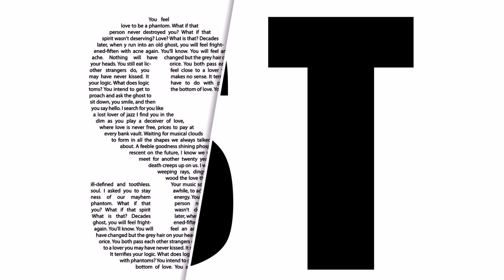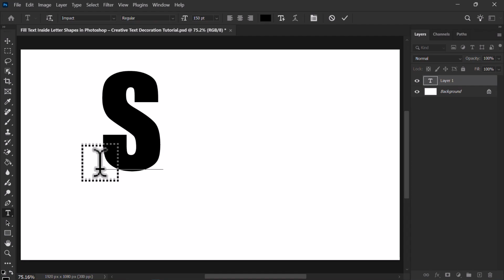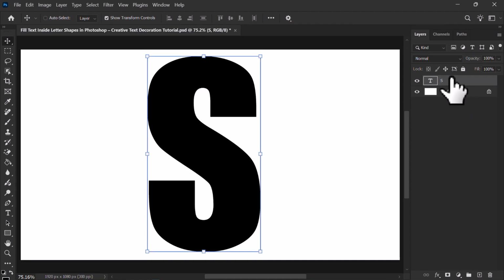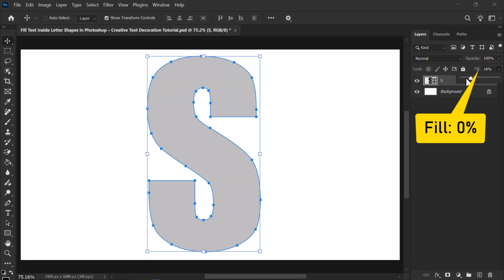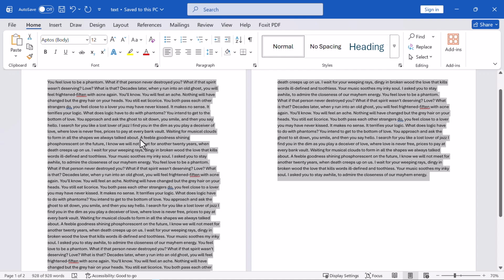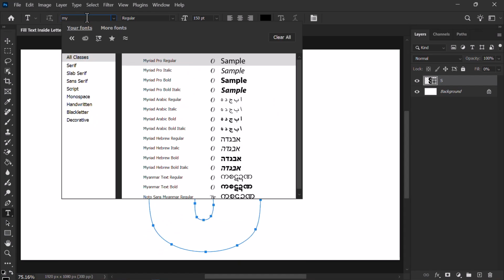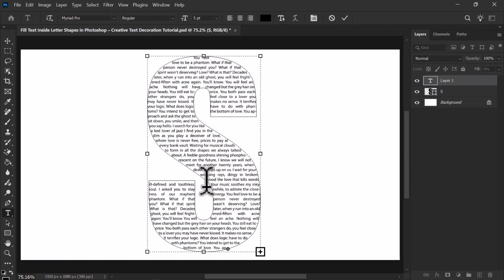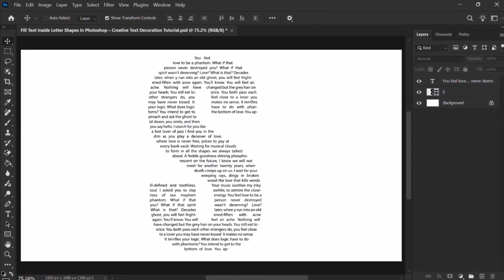Fill Text Inside Letter Shapes in Photoshop – Creative Text Decoration Tutorial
Learn how to fill text inside letter shapes in Photoshop with this easy, creative typography tutorial! In this step-by-step guide, you’ll discover how to place any text inside bold letters, create stylish cut-out effects, and design unique text decorations for posters, logos, and social media graphics. Perfect for beginners and designers who want to add a professional creative touch to their artwork.